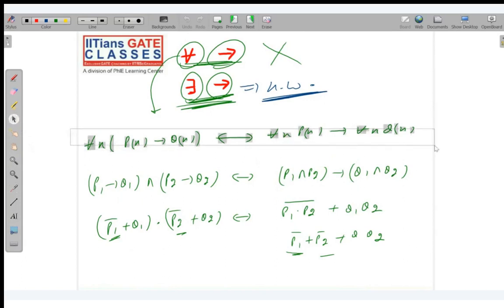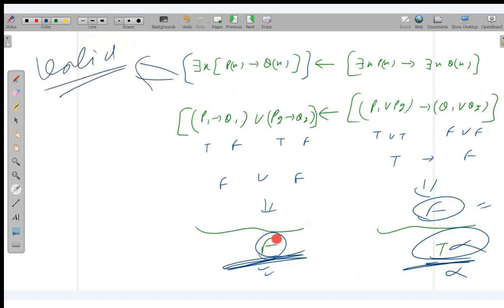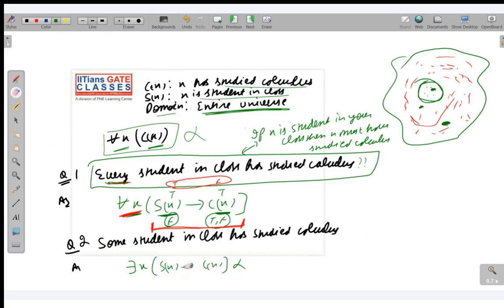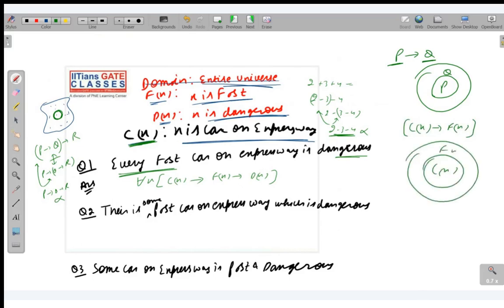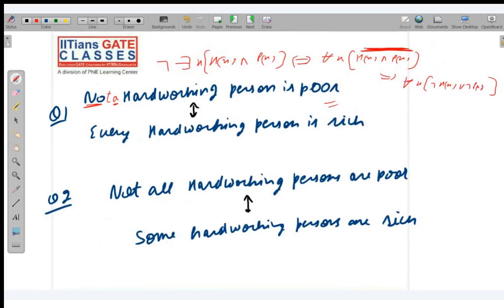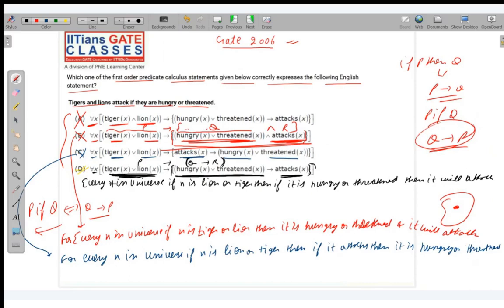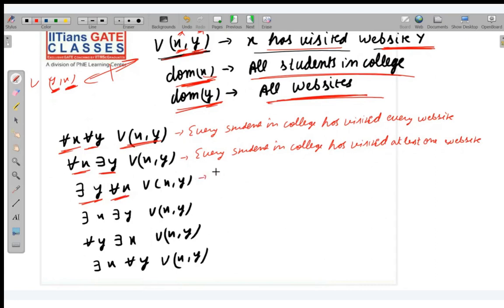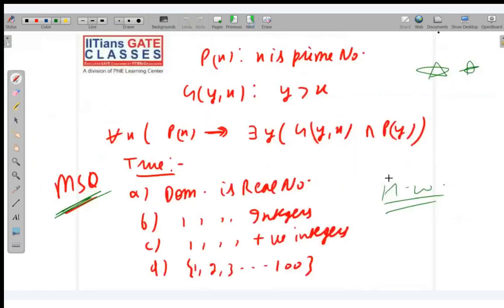Discrete Mathematics | Predicate Logic Translations L5 | GATE/PSU/UGC-NET Computer Science Lectures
✅Salient Features
Regards,
Team IGC